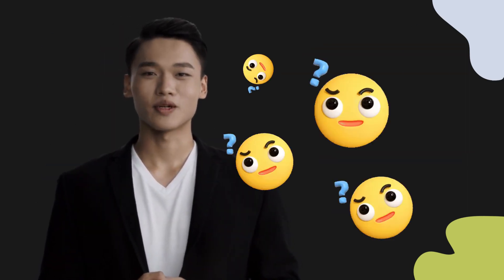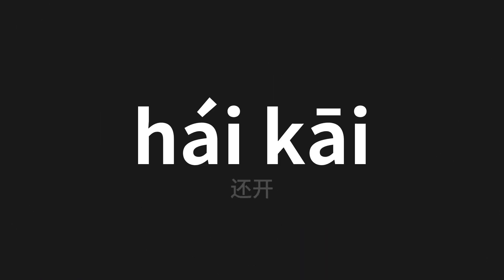How to pronounce hái kāi | 还开 (Open up in Chinese)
Master the Pronunciation of 'hái kāi | 还开' - which means : Open up in Chinese 📝 with @PerfectPronunciationChinese 🎓🗣️ - [Your Guide to Chinese]

Learn to pronounce 'hái kāi' perfectly in Chinese with our easy and engaging tutorial by @PerfectPronunciationChinese! 📖📽️ In this comprehensive video, we provide you with native speaker examples 🗣️👂 and phonetic breakdowns 🎵 to ensure you get the pronunciation just right.